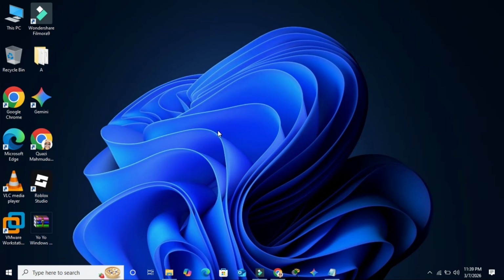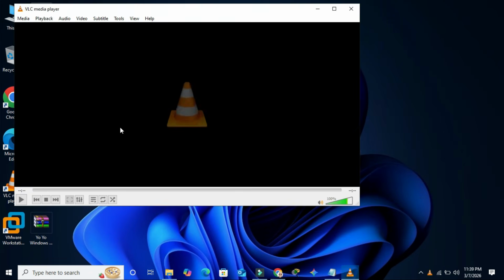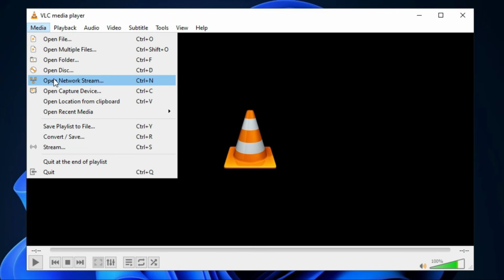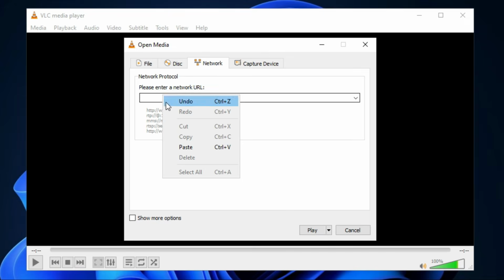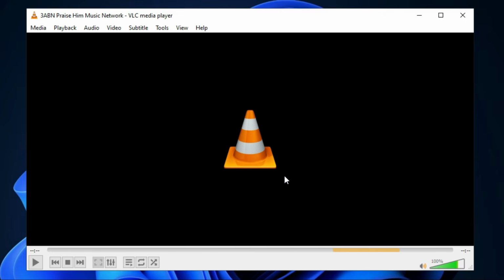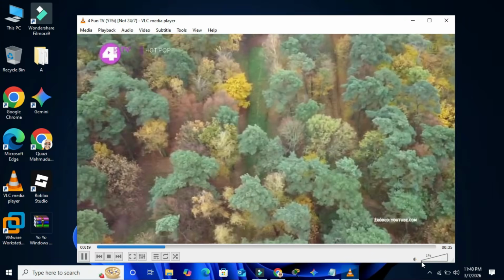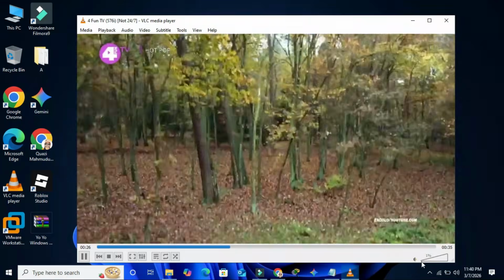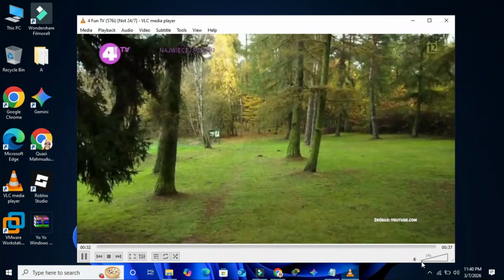How to Watch IPTV on VLC Media Player (2026 Guide) 📺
In this video, I’ll show you exactly how to watch IPTV on VLC Media Player in just a few simple steps. Whether you have an M3U URL or a local playlist file, VLC is one of the best free tools to stream live TV on Windows, Mac, or Linux.

In this tutorial, we cover:
How to download and set up VLC for IPTV.
Adding M3U playlists and URLs.
Navigating the IPTV channel list in VLC.
Fixing common buffering or loading issues.

Contents:
Intro
Downloading VLC Media Player
How to get your IPTV M3U URL
Adding IPTV Playlist to VLC
Navigating Channels & EPG
Troubleshooting Tips
Conclusion